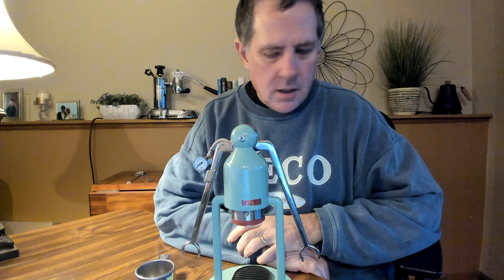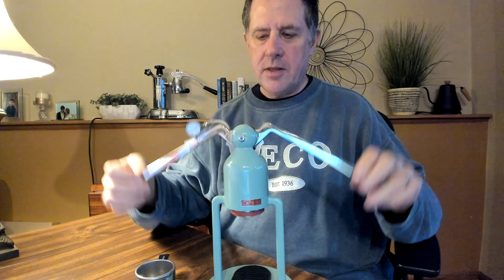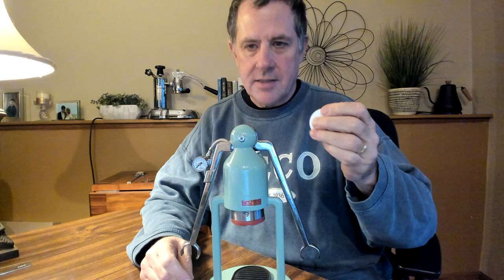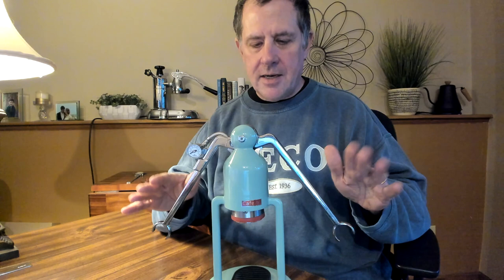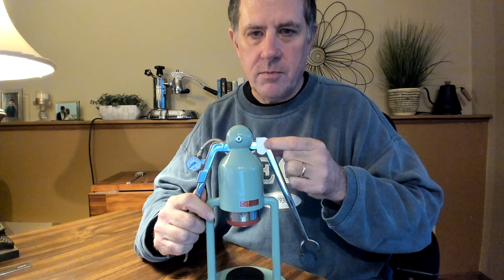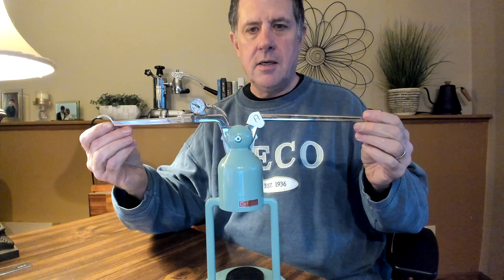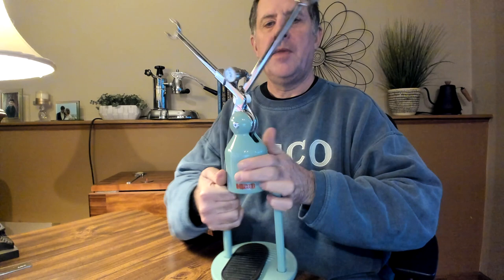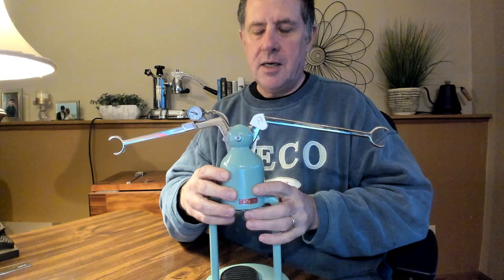Cafelat Robot Arms Up Shoulder Clip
A 3D printed part to hold the Cafelat Robot's arms up

You can export STL files from the CAD model for 3D printing